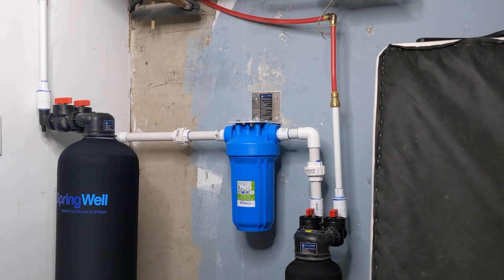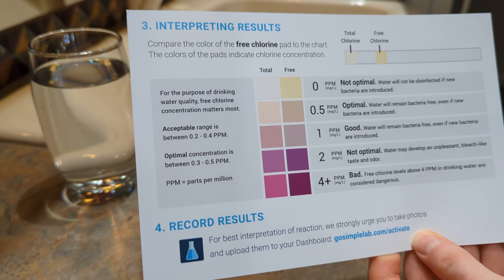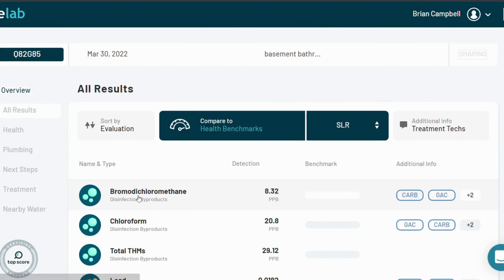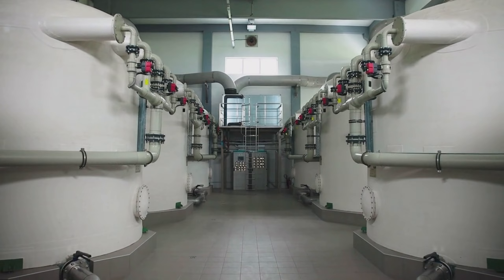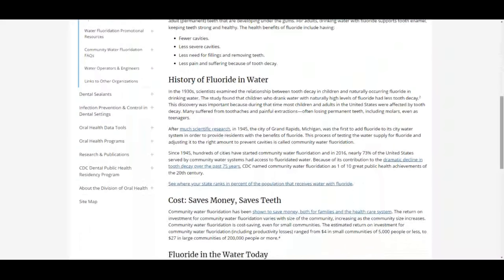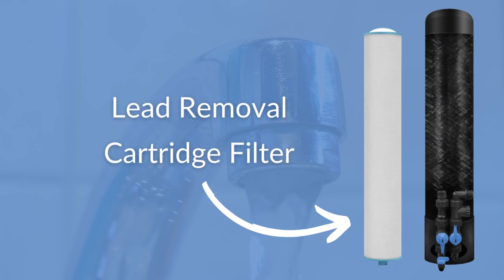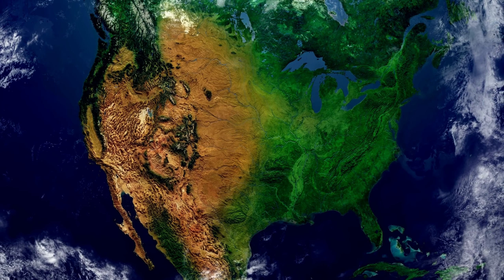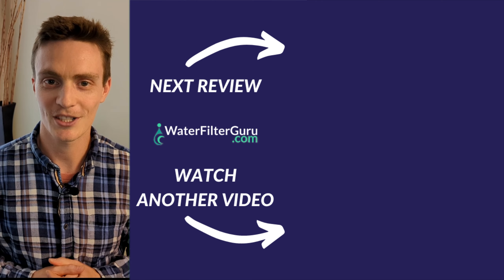Does the SpringWell Whole House Water Filter Actually Work? Test Results are Promising!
Brian 3rd party laboratory tested the SpringWell CF Whole House Water Filter System.  (springwell.com)

📒 Show Notes  📒

1️⃣ Test YOUR water with Tap Score

2️⃣ SpringWell CF Whole House Water Filter (springwell.com)

3️⃣ SpringWell Lead & Cyst Removal System (springwell.com)

⏰ Chapters ⏰
0:00 Intro
0:27 How We tested
1:12 Test Results Overview
1:23 Pre-Installation Test Results
2:27 Post-Installation Test Results
3:27 What to Know About Testing Your Water

⚡️FREE GUIDES: Check out our in-depth guides to learn how to identify and address your water quality needs

⚡️PERSONALIZED QUIZ: Take our interactive quiz to get a suggestion based on your specific situation

🙋‍♂️ QUESTION — Have a question about Water Testing, Contaminants, Filtration Systems, or Anything Else? Post in the comments section of this video!

About:
In this video, Brain talks about how he installed a SpringWell CF home water filter system and tested its performance using a third party certified laboratory. This lab test analysis will show you a before and after installation comparison of the pollutants that were in the water. Learn why lab testing your water is important before searching for any type of water filtration system for your home.